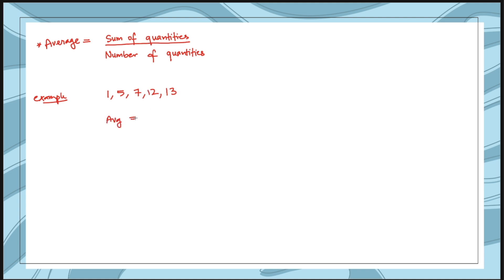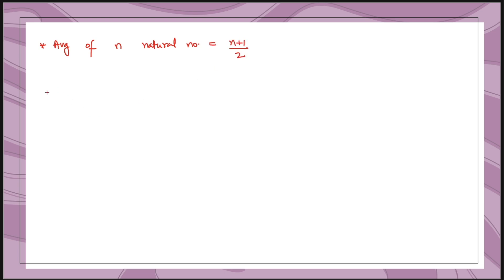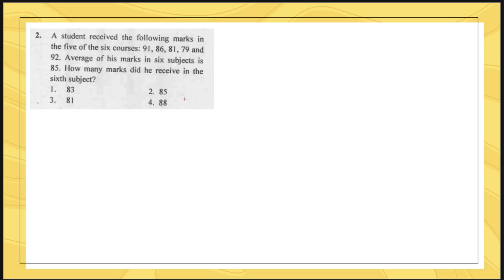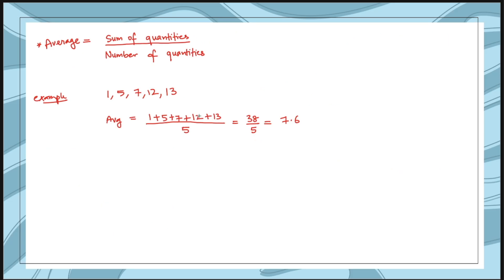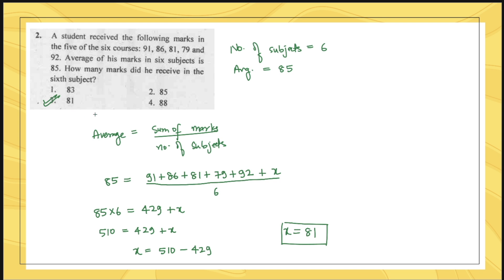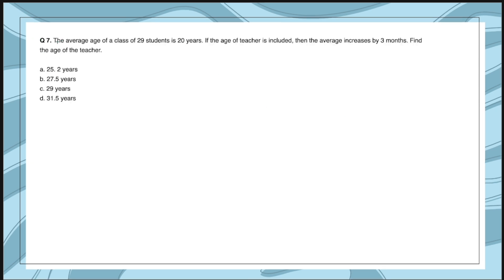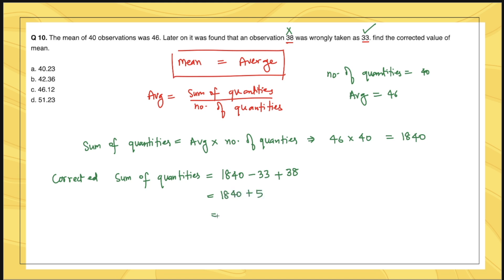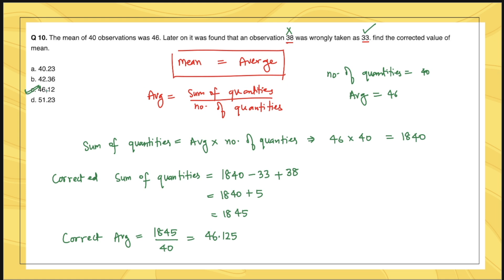Average | Aptitude for CSIR NET (Part-11) | Basics | All 'Bout Chemistry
The video is a part of Aptitude series for CSIR NET Exam. In this video we have discussed how to solve questions related to lines and angles easily and effectively.